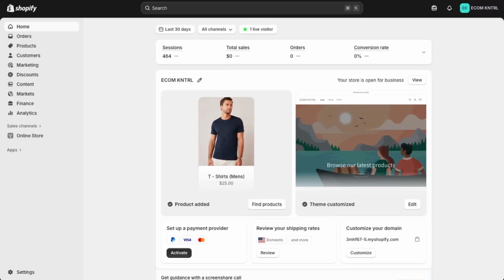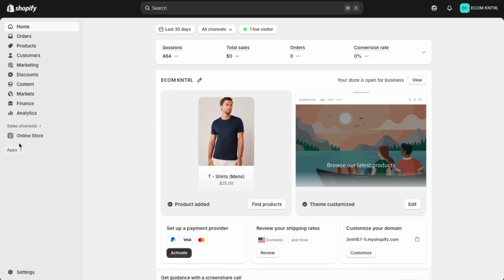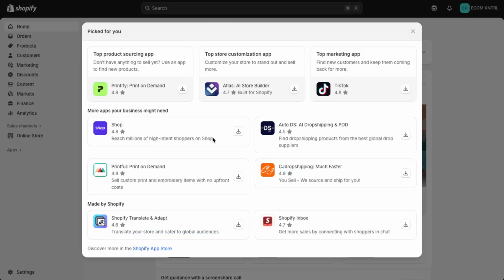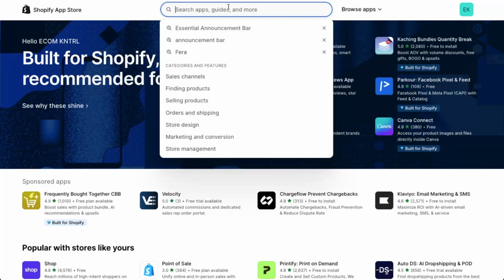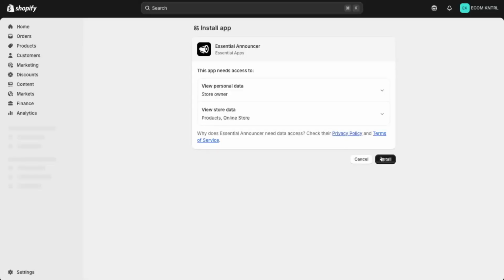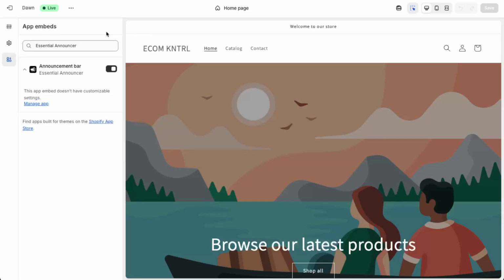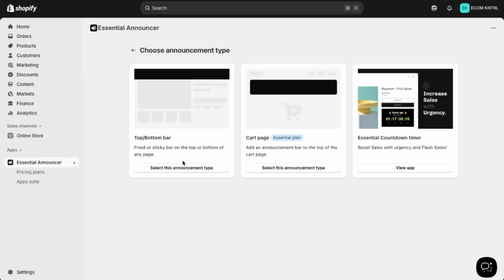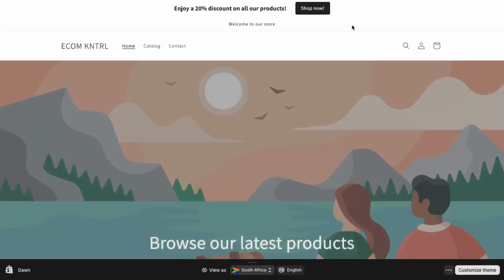How to add announcement bar on Shopify (2026) — Beginner-Friendly Setup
In this video, you’ll learn how to add an announcement bar on Shopify using the correct and fully updated 2026 method. Shopify’s theme editor changes frequently, and many older tutorials show outdated placements or missing header blocks. This tutorial shows you exactly where to find the announcement bar settings, how to customise your message, adjust colours, add links, and choose the perfect location for sales updates, shipping info, or store alerts. Perfect for beginners and store owners who want a clean, professional way to highlight important messages that still works today.